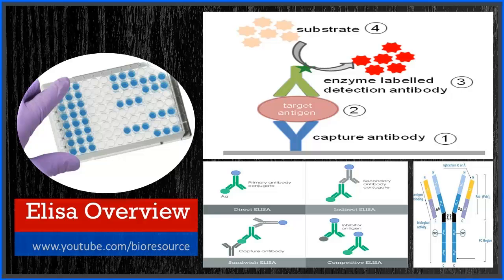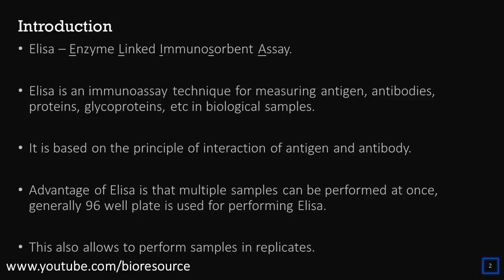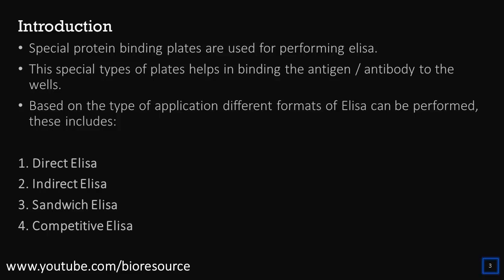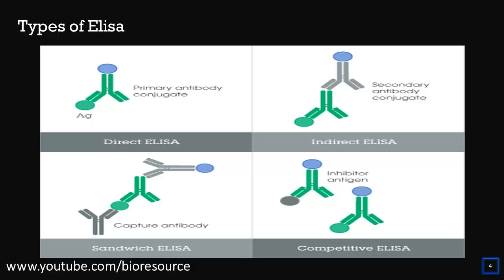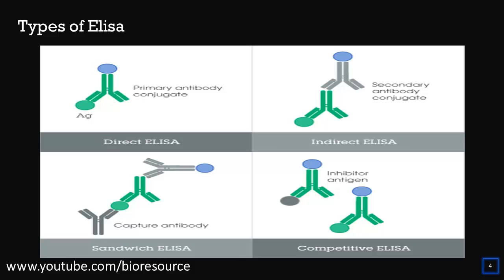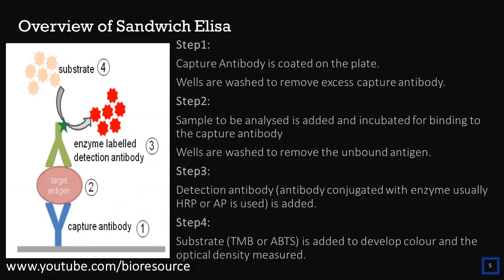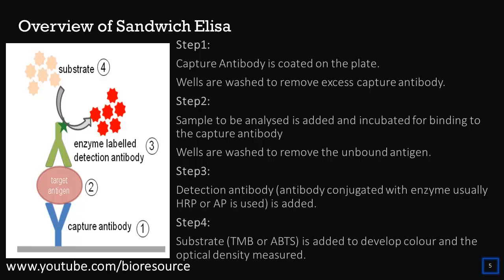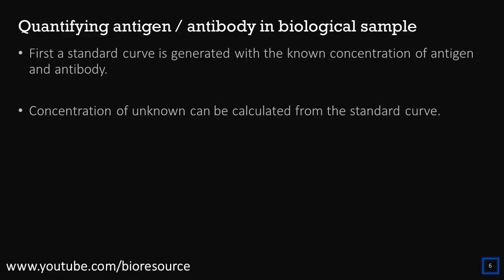Enzyme Linked Immunosorbent Assay [ELISA] - Overview, Types and applications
This video explains about Enzyme Linked Immunosorbent Assay [ELISA] - Overview, Types and applications.

Elisa is an immunoassay technique for measuring antigen, antibodies, proteins, glycoproteins, etc in biological samples.

Elisa is based on the principle of interaction of antigen and antibody.

Advantage of Elisa is that multiple samples can be performed at once, generally 96 well plate is used for performing Elisa.

This also allows to perform samples in replicates.